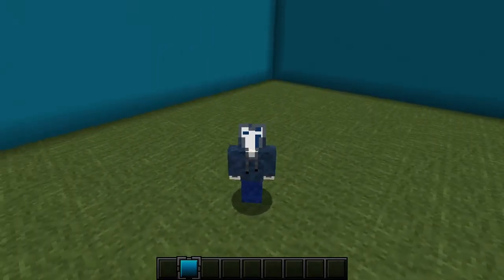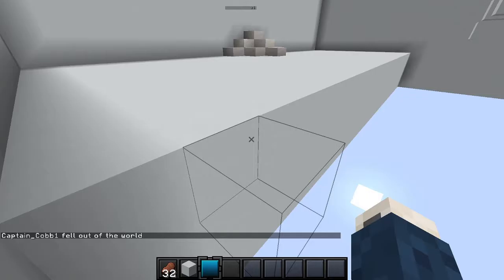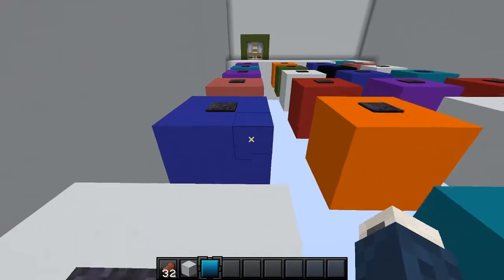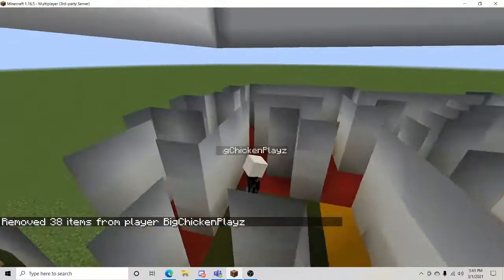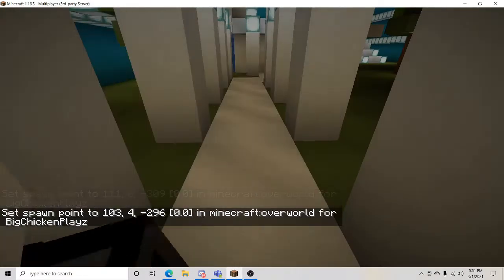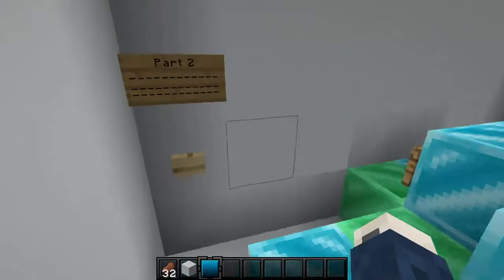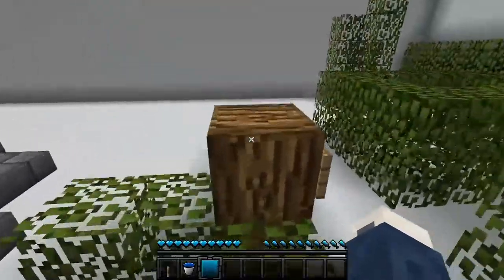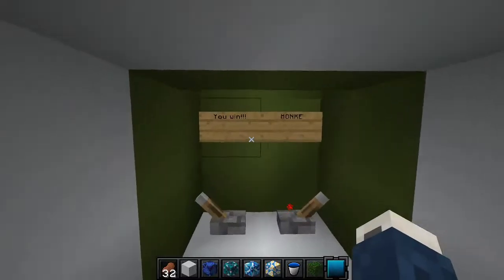I forced my friends to play my Minecraft puzzle map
I spent a few days building this puzzle map. then i forced my friends to complete it. this was a lot of fun. I hope you enjoyed this!! sorry for the long video i tried to cut out as much as I could.